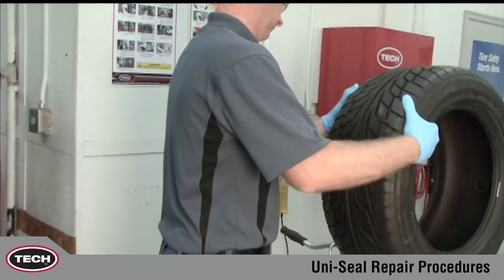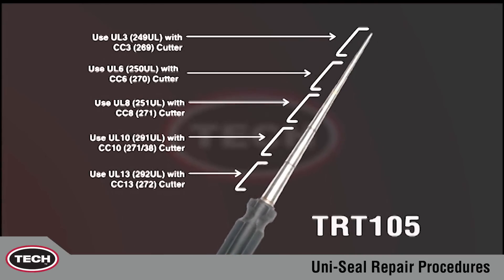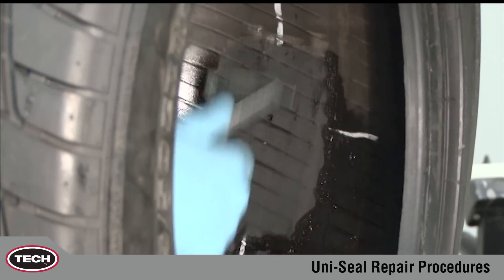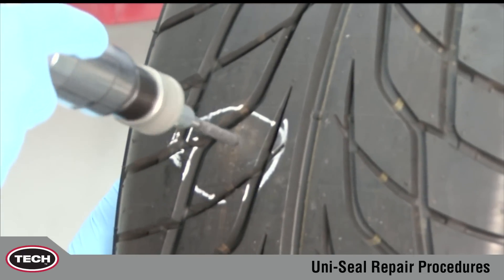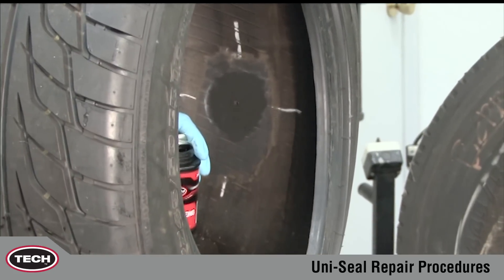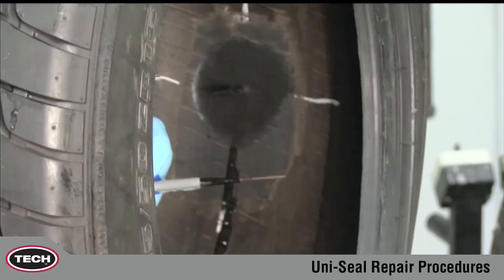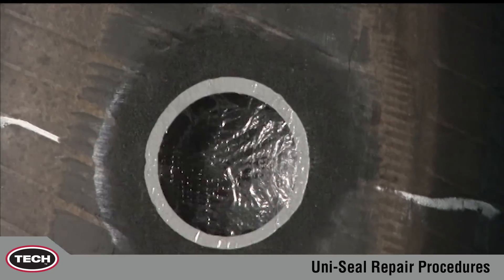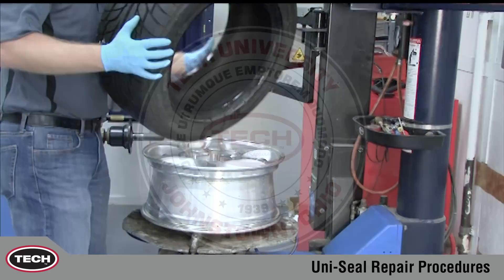Proper installation of TECH Uni-Seal Repairs